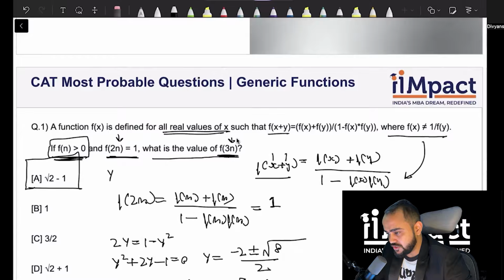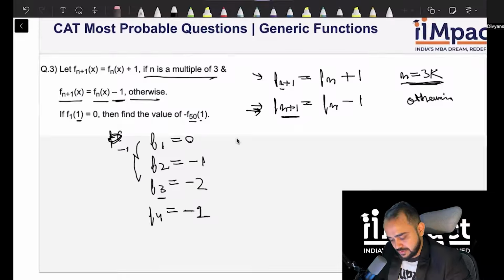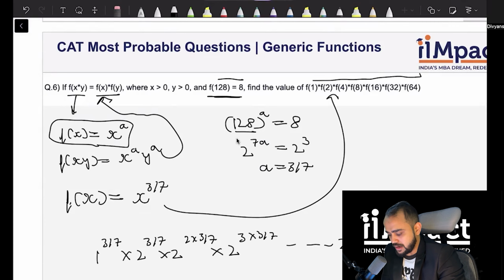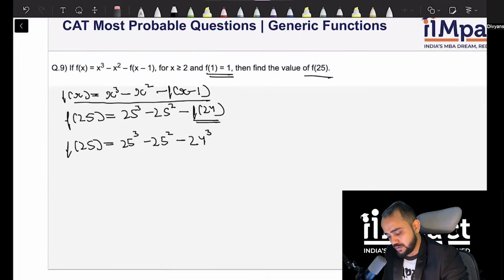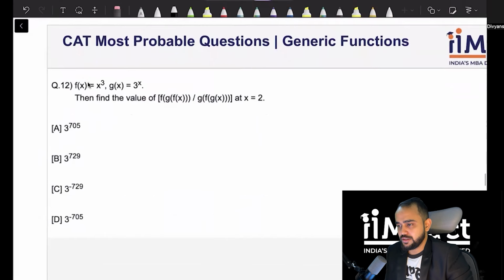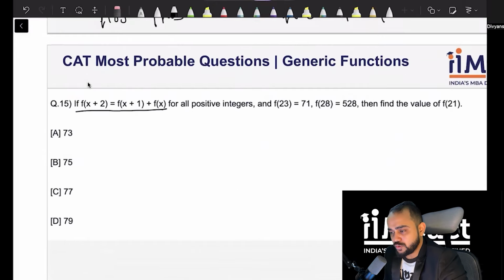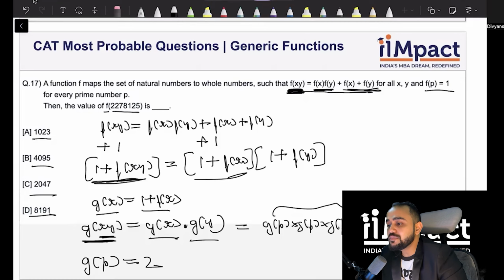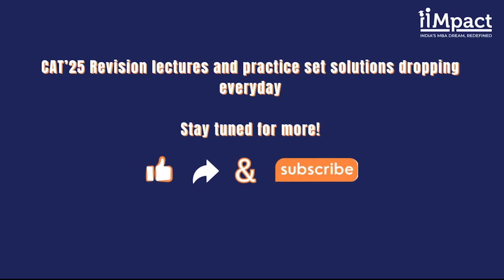CAT 2025 Most Probable Quant Questions | Functions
Take your prep to the next level with The Final Quant Sprint, a curated test series featuring high-probability CAT-level questions handpicked by 100%ilers.

Each test is designed to sharpen your accuracy, speed, and problem-solving strategy — exactly what you need in the final stretch.

In this session, we’ll decode every concept, trick, and shortcut you need to master these high-frequency areas of CAT Quant.

🎯 What this video covers:

Core concepts of Functions

Common CAT-level traps and how to avoid them

Step-by-step solutions to the most expected questions

Time-saving hacks used by toppers

👨‍🏫 Taught by:
Divyansh Gupta (CAT 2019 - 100 Percentiler)
Co-founder, IIMpact, India’s MBA dream, redefined

📘 Ideal for:
CAT | XAT | NMAT | SNAP | IIFT | OMET Aspirants

🔥 More from IIMpact:

Final 30: High-Probability Test Series

Strategy Lectures for DILR & VARC

Mock Analysis & Personal Mentorship Programs